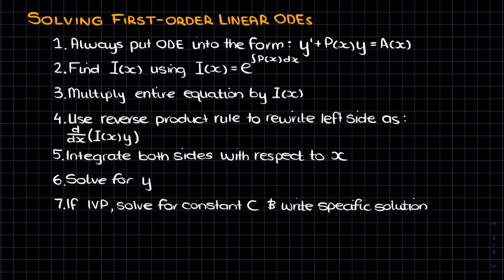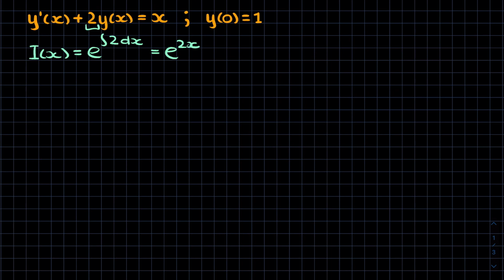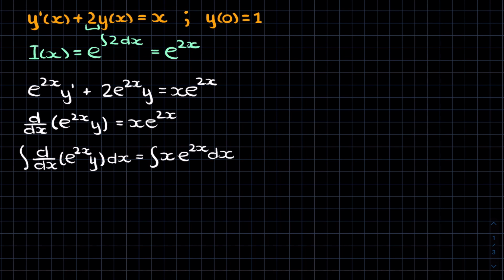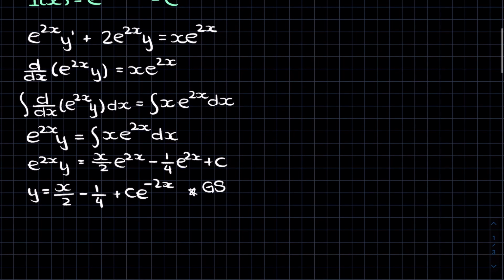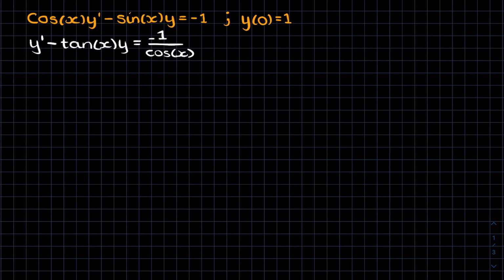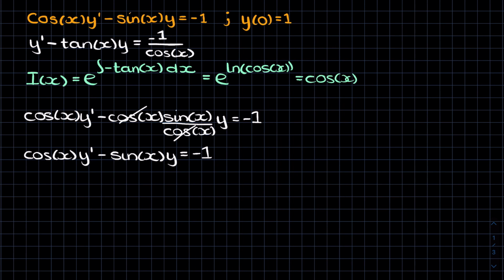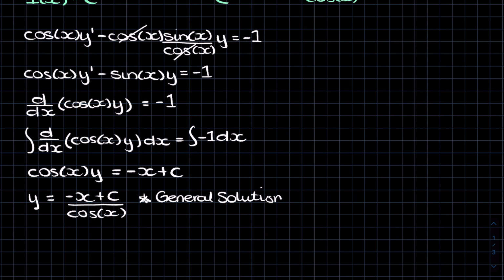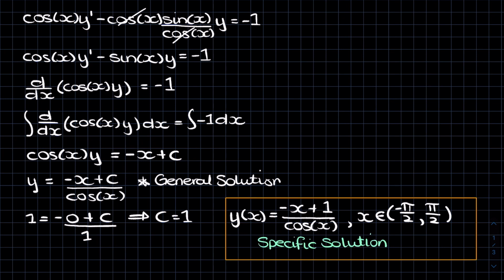Integrating Factor Method | First Order Linear Differential Equations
This video provides multiple examples of how to use the integrating factor method for solving first order ordinary differential equations (ODEs). It covers the two most common mistakes made when using the integrating factor (IF) method.